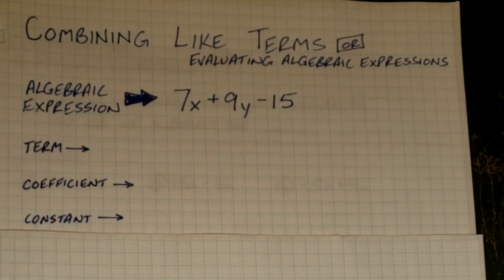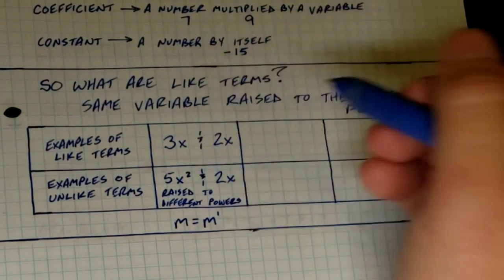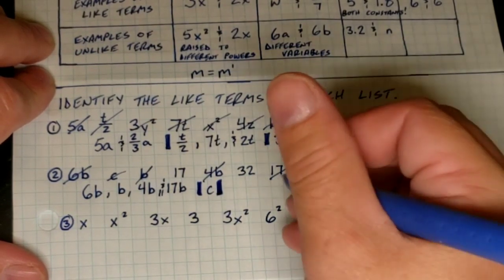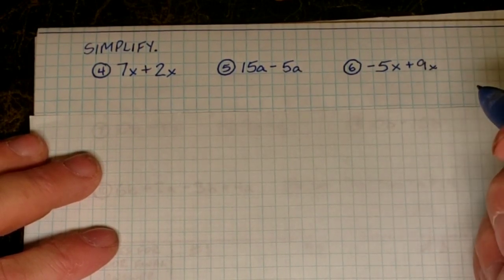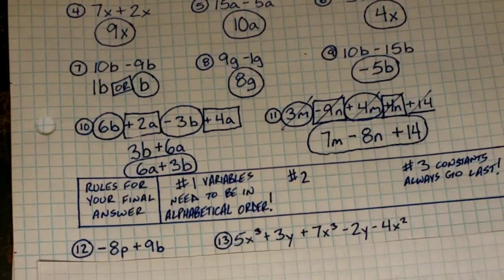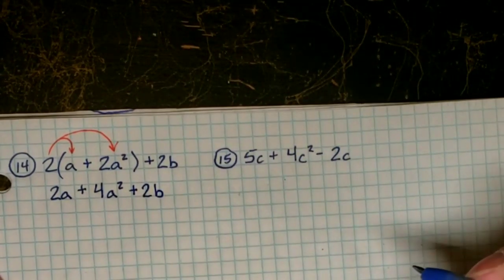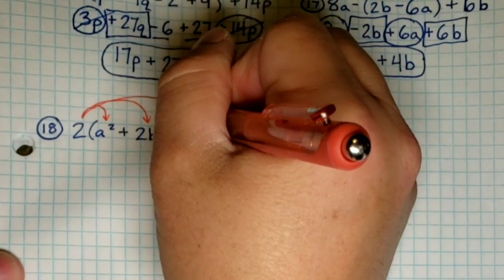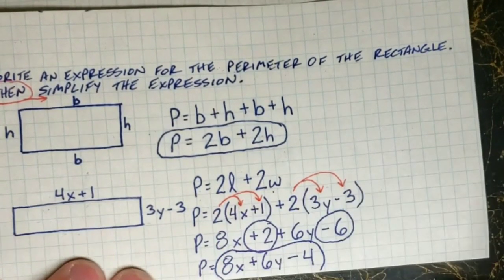Combining Like Terms